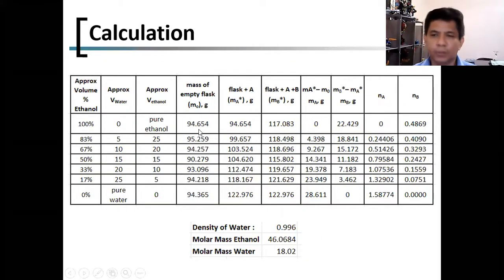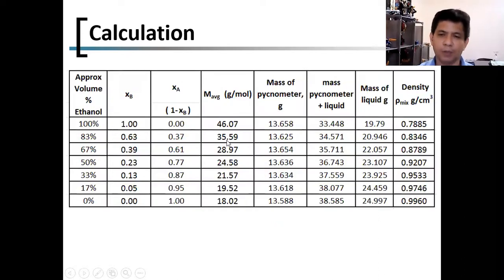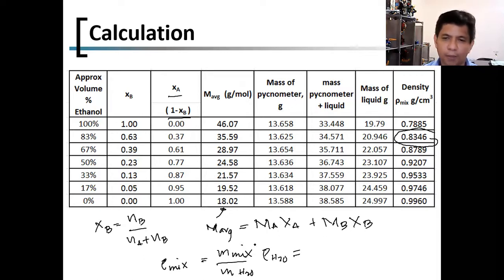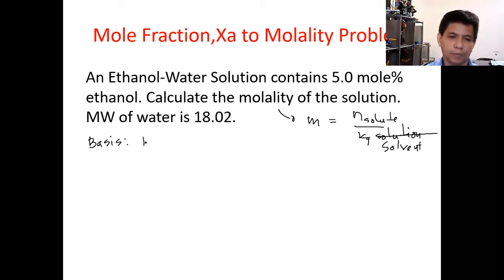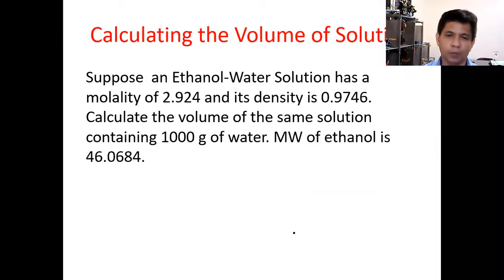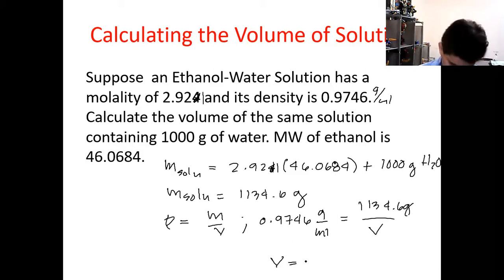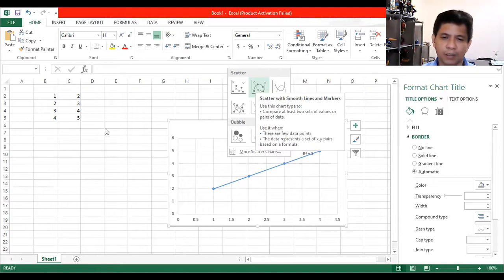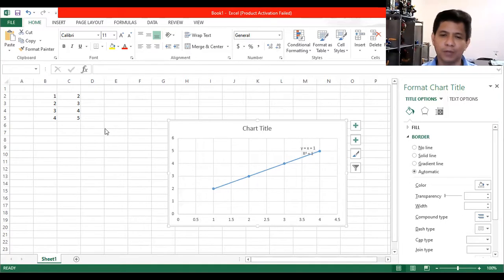Partial Molar Volume Part 3